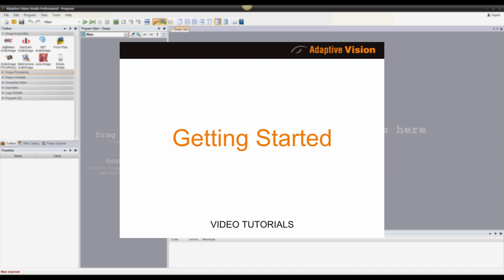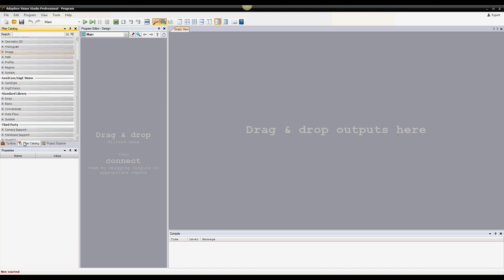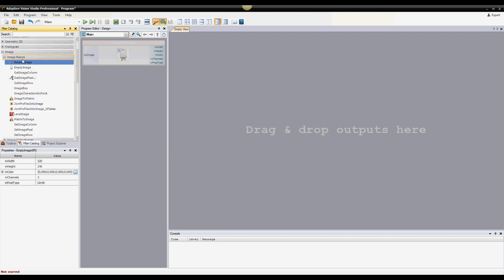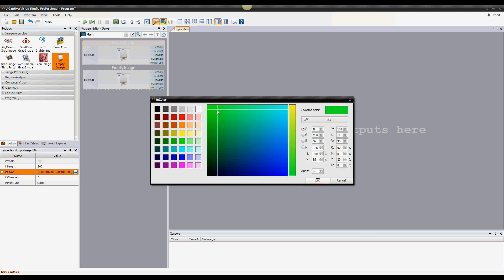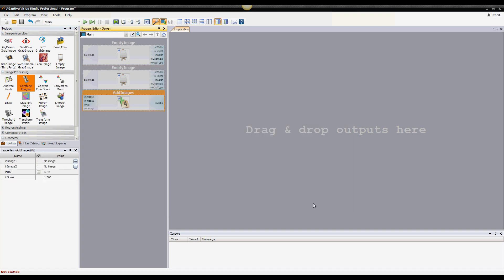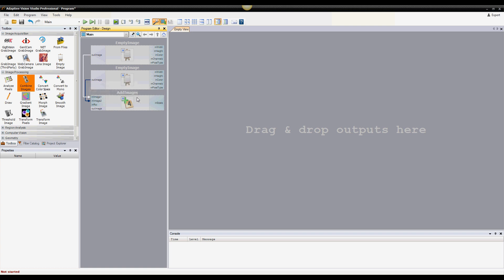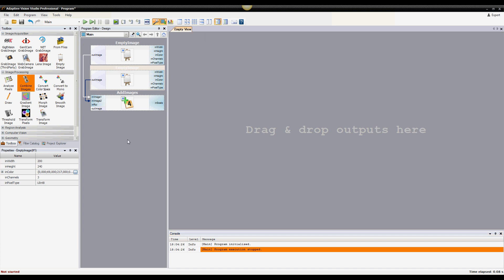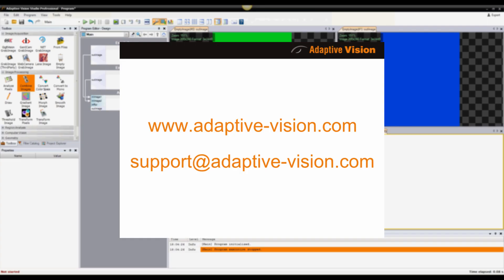1. Adaptive Vision Studio Tutorial: Getting Started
This tutorial presents the very basics of Adaptive Vision Studio 4.0 environment. You will learn how to create and execute easy programs, so it's the right place to start if you're completely new to Adaptive Vision Studio.